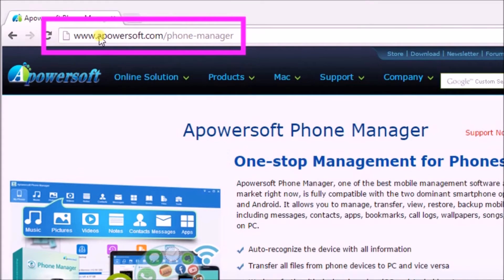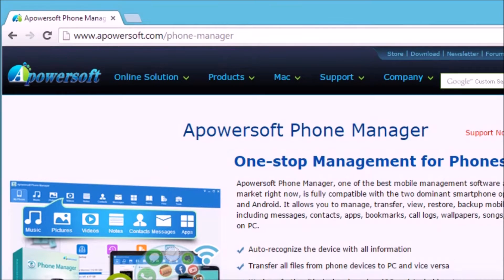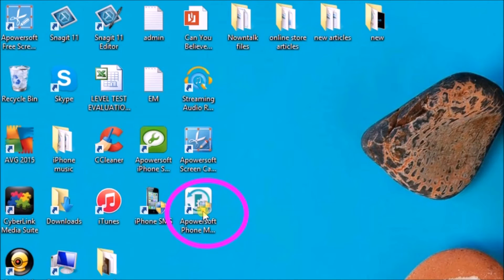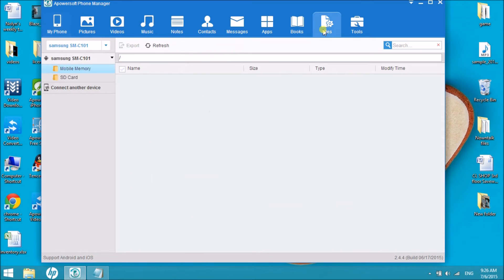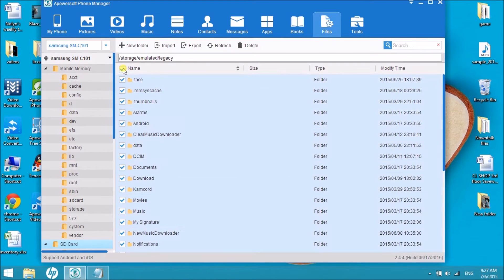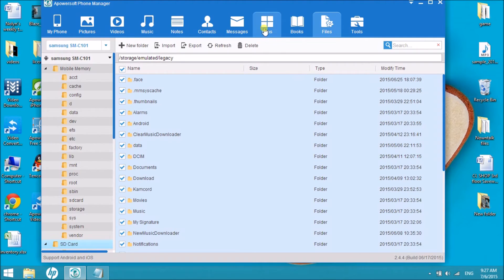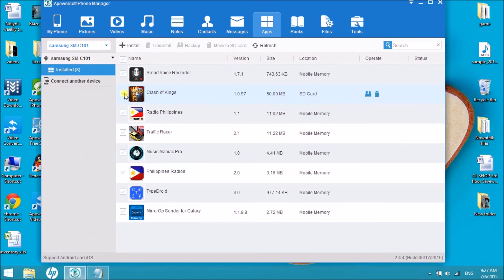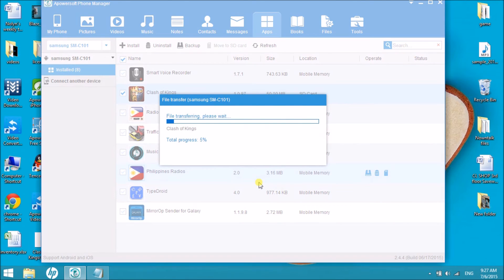Guide to backup Android SD card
This video shows us how to back up Android SD cards using Apowersoft Phone Manager. The application is made so that users will be able to manage their phones' files including SD cards. At the end of the tutorial, you'll be able to easily back up all your SD card's file.